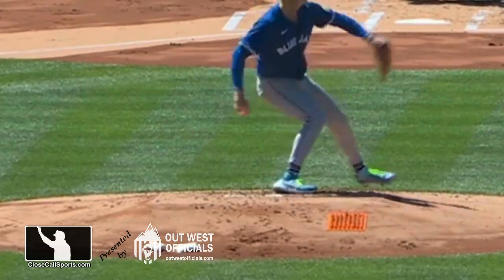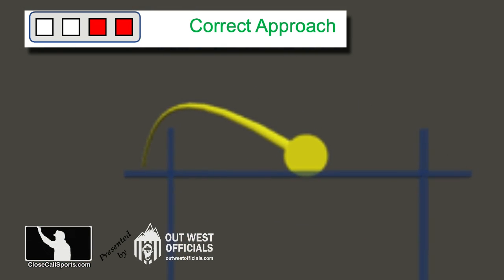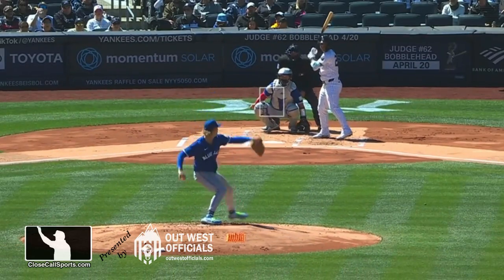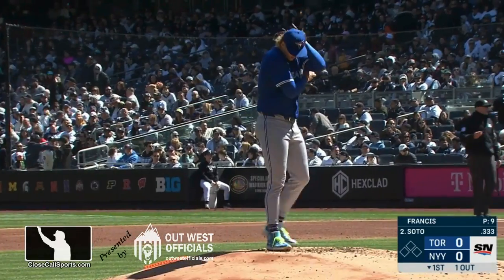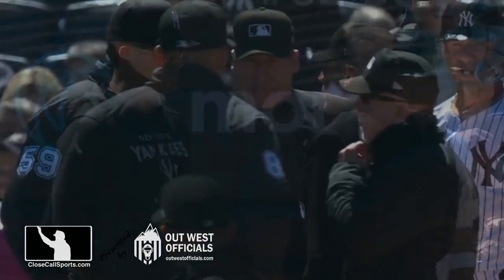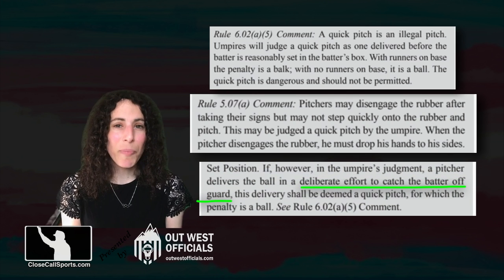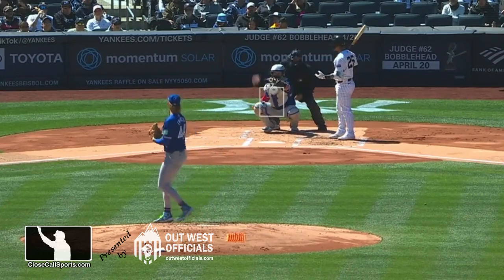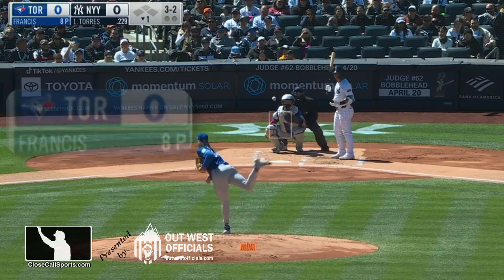Angel Hernandez Calls Strike 3 on Gleyber Torres Even Though Pitcher Francis Stepped Off Rubber: Eh?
After HP Umpire Angel Hernandez called Yankees batter Gleyber Torres out on strikes in the 1st inning vs Toronto, New York manager Aaron Boone argued the strikeout shouldn't count because Blue Jays pitcher Bowden Francis stepped off the rubber during his delivery, causing Torres to back out of the box. Wanna know what happened? Article

TLDR; I have a pitch clock violation on the pitcher. Automatic ball.

First, the pitch location issue - notwithstanding the disengagement issue, location-wise this pitch was a strike and correctly officiated as such. The reason is Torres never enters his crouch as the pitch approaches home plate and his standing stance thus raises the strike zone top. The on-screen graphics are, again, incorrect.

Second, the disengagement issue. This is where Angel needs help from his crew, namely 1B Umpire Nic Lentz and 3B Umpire and Crew Chief Lance Barksdale. These umpires can see the pitcher's pivot foot slipping off the rubber the best. But during the umpire conference, they don't do anything about the actual strike three call. Official Baseball Rules 5.07(a) and 6.02(a)(5) amongst others discuss illegal pitches, including the quick pitch, known as a pitch that is made before the batter is reasonably set in the batter's box.

Except this batter WAS already reasonably set. Instead, it is an interrupted delivery and should have been called a dead ball when it happened. One wild card factor involved? The pitch clock. The timer had reached three seconds when the pitcher stumbled off the pitcher's plate, meaning he rushed his way back to re-engaging quickly in order to beat the expiration of the timer.

So instead of simply washing this out as a "start over from scratch" resolution, the proper call here most likely would be a pitch clock violation on the pitcher.